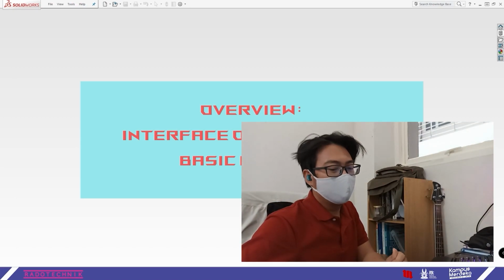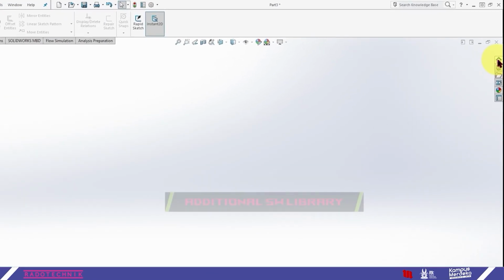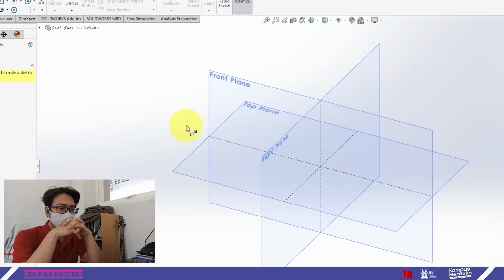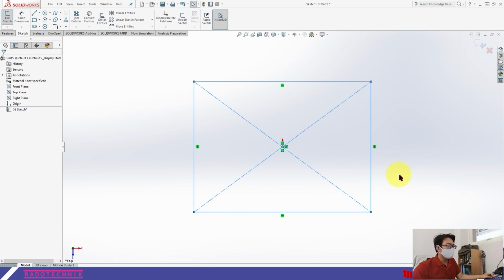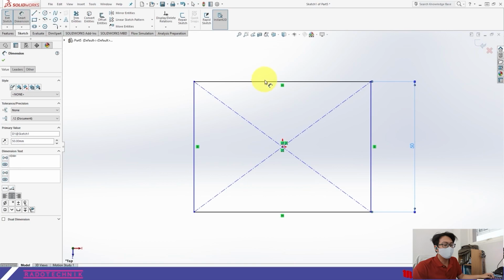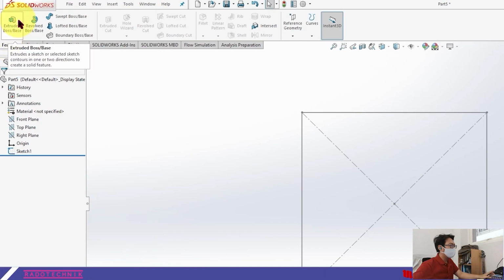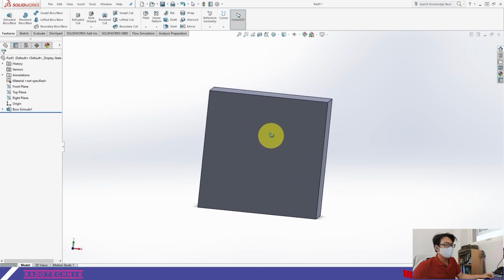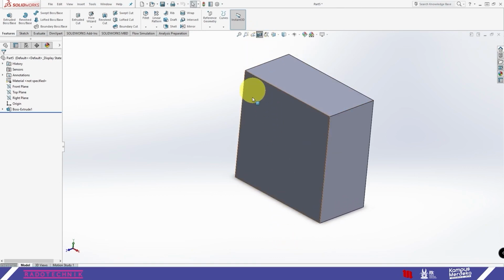CAD Basic Training Part 1: Creating Basic Model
Creating basic model and using the tools as needed

Mechanical Drawing
Lecturer: Kholiq D.R.
Mechanical Engineering
Institut Teknologi Kalimantan